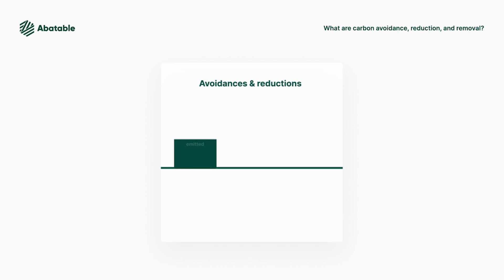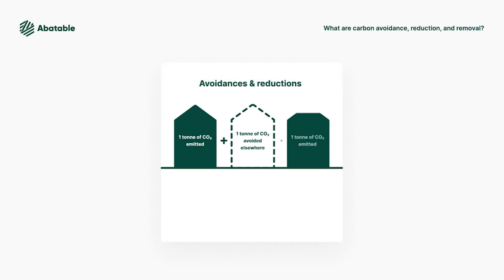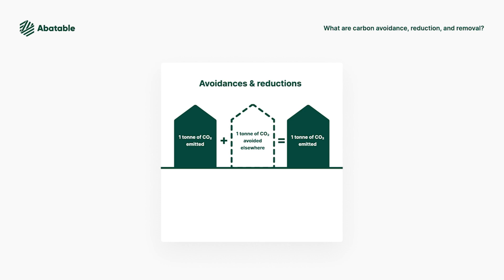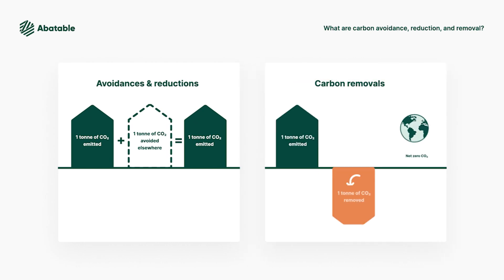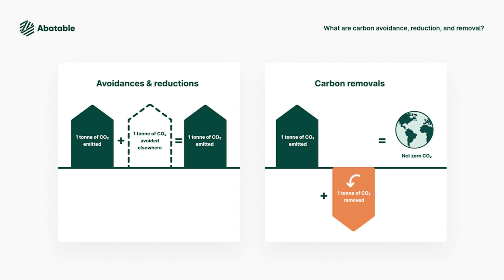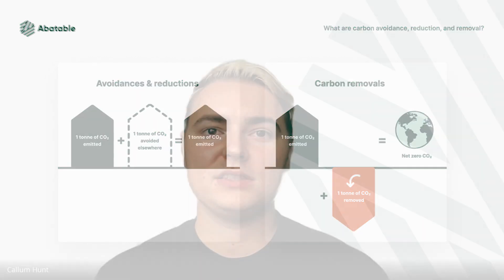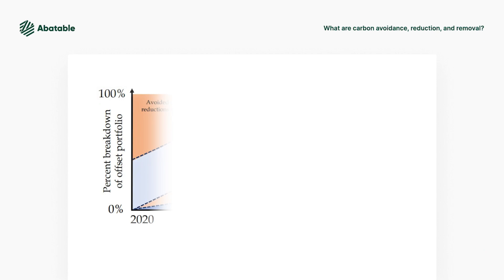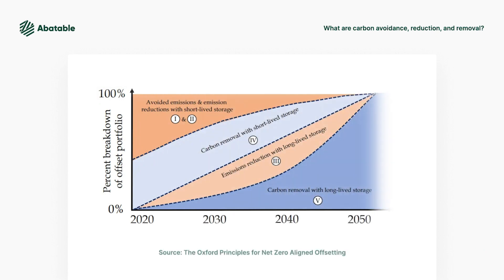What are carbon avoidance, carbon reduction, and carbon removal? - Abatable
In this series we look at some of the core concepts and principles in carbon offsetting.

Hello, my name is Callum and I’m Carbon Specialist at Abatable.

Today we are going to talk about the difference between carbon avoidance and removal offsetting projects. Let’s dive in.

- The first category is carbon avoidance. This project type includes predominantly forest conservation projects where the focus is on implementing activities which avoid the release of emissions from the conversion of forests into severely deforested or degraded lands. This category also includes projects such as clean cooking stove programs or fuel efficiency initiatives which have the potential to reduce emissions by using less resources or cleaner ones relative to a dirtier, business as usual scenario.

- Second category is carbon removal. Unlike avoidance projects, removal projects focus on sequestering emissions from the atmosphere and storing it into carbon sinks. Examples include activities such as the establishment of new tree planting activities which sequester carbon in the tree biomass, and which subsequently be used in durable harvested wood products.

Removal can be much more difficult to scale but is generally easier to measure and verify.

The Intergovernmental Panel for Climate Change acknowledges that relying solely on the removal of carbon doesn’t address the initial problem of greenhouse gases being released into the atmosphere. We need to continue support for removal offset projects while protecting existing carbon sinks through avoided emission carbon offset projects.

The Oxford Principles for Net Zero Aligned Offsetting illustrate this point well. Removals will be required at scale in the near future, but avoidance is urgent today.

Our team has assessed and continues to review the quality claims of hundreds of carbon projects, whether they avoid, reduce or remove emissions. We look at their methodology, their key quality pillars, and the project developer itself to determine if they bring real climate and social impact.